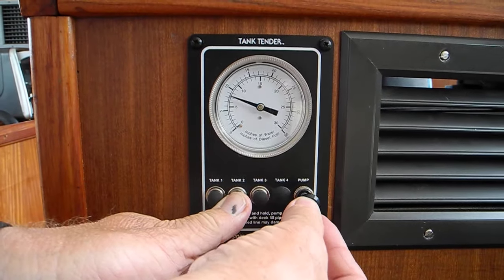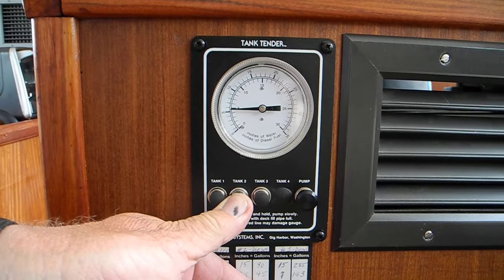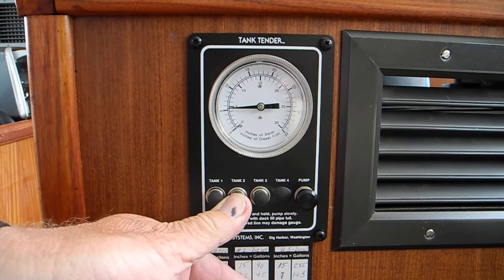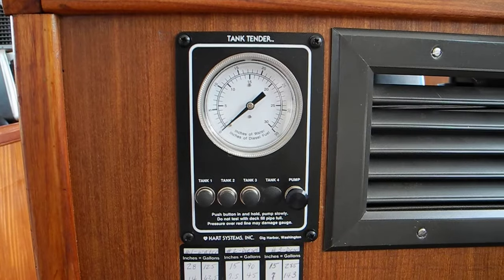Hart pneumatic level gauge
Learn how to maintain these fuel gauges in our DIY classees